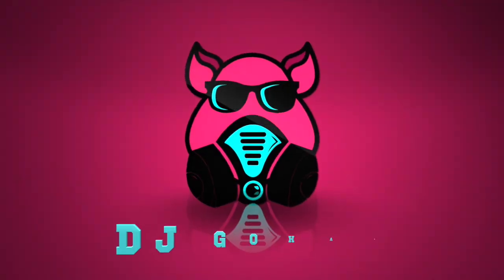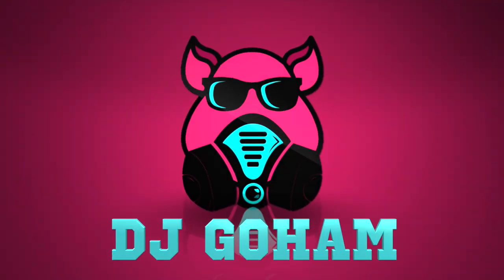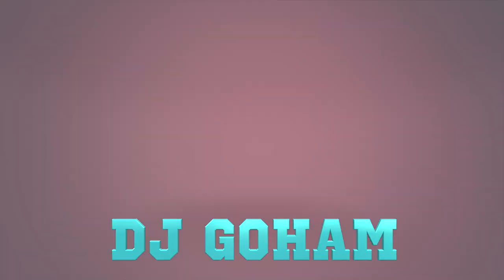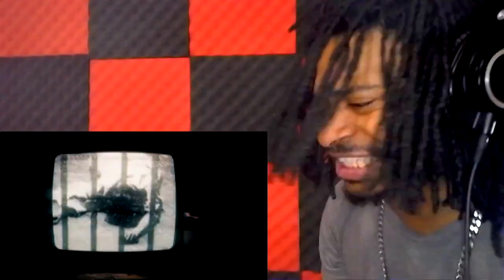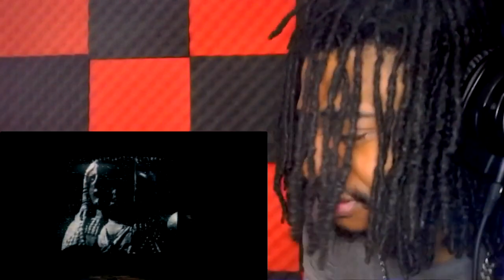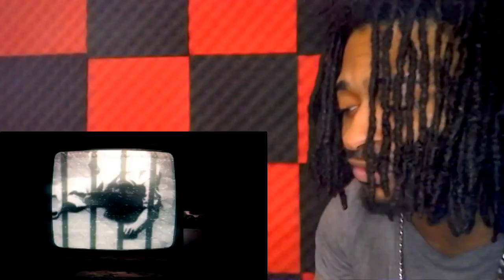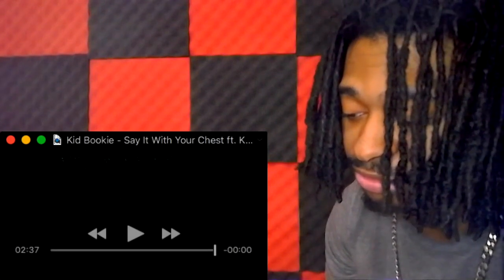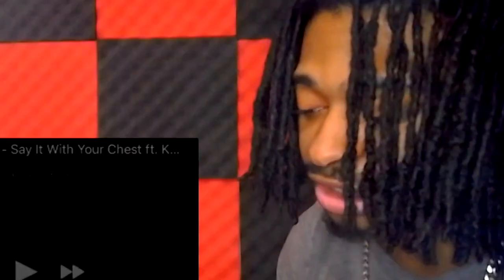Kid Bookie - Say It With Your Chest ft. Kamiyada (REACTION)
A CRUNK TRACK IN MORNING GOES GOOD WITH BAGELS.